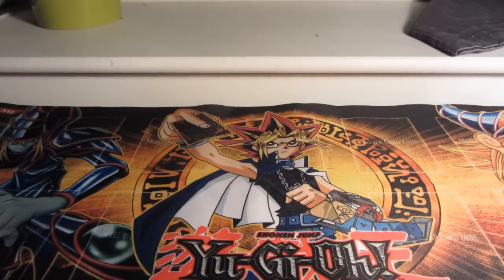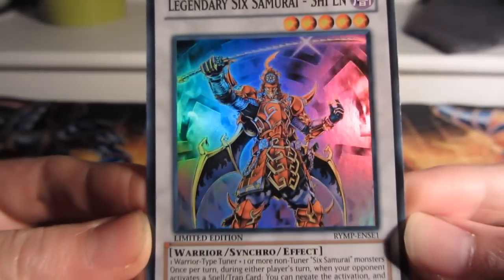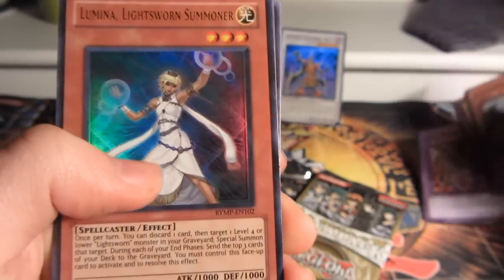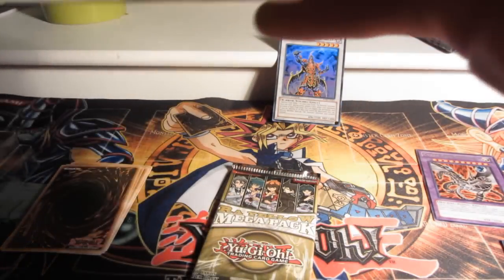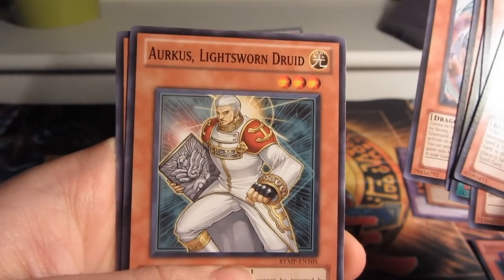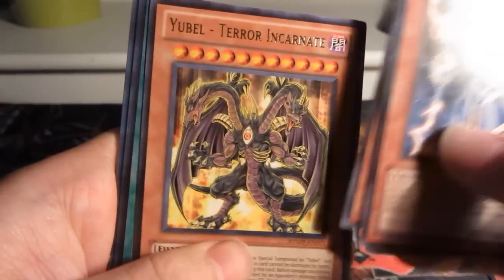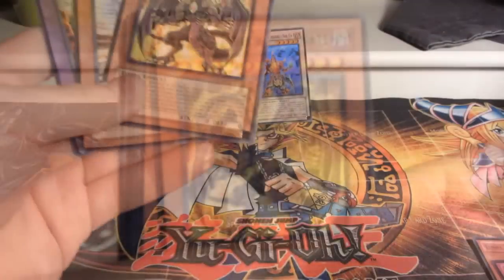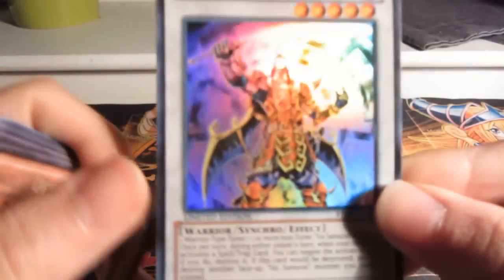YuGiOh Ra Yellow Mega Pack Special Edition Opening!